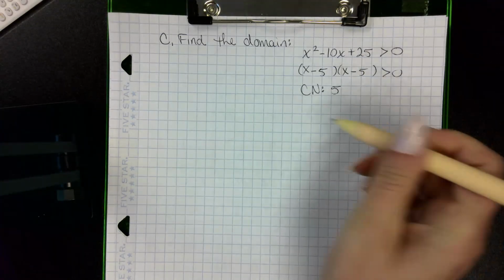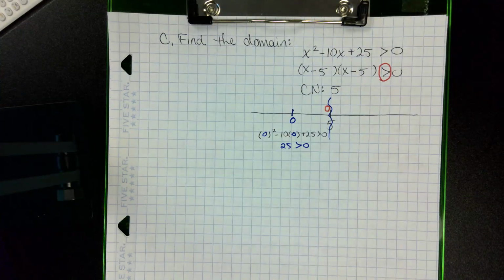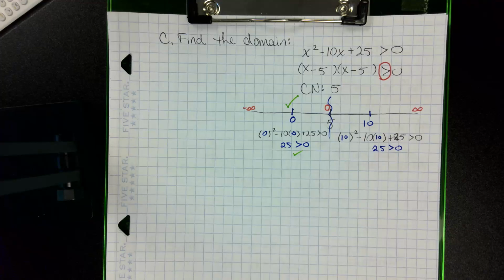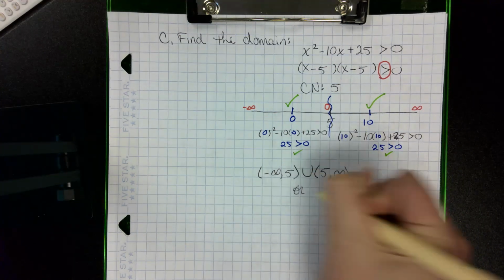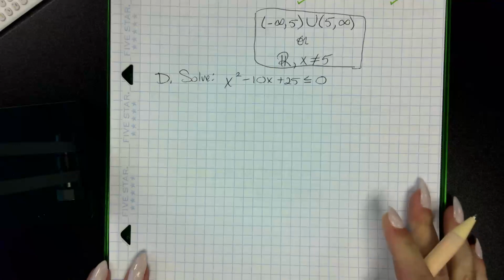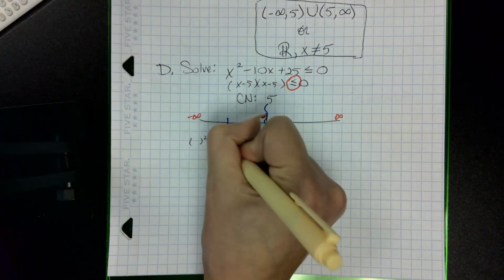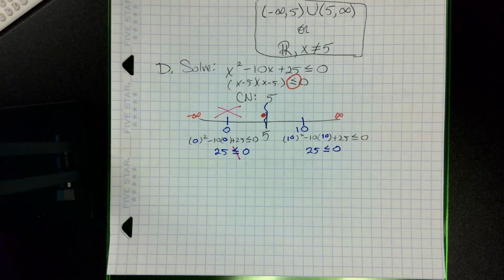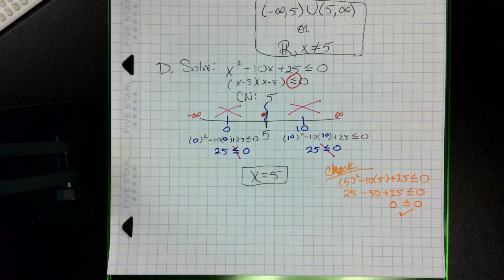2.6.1 Nonlinear Inequalities part 2